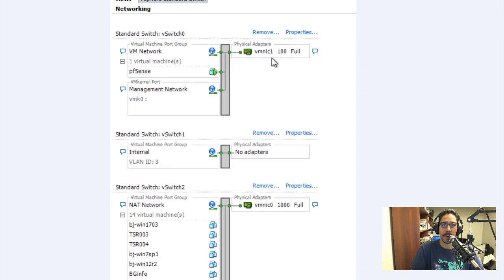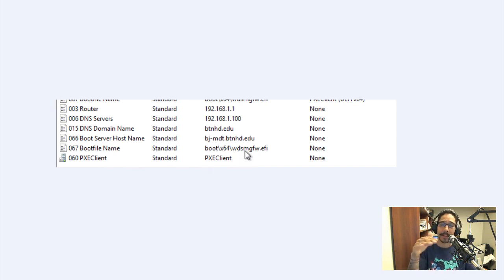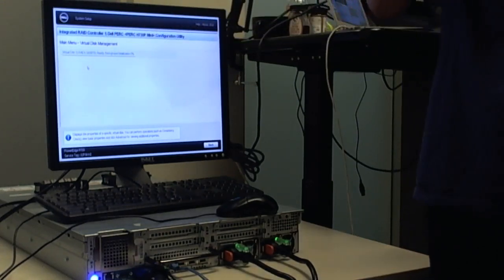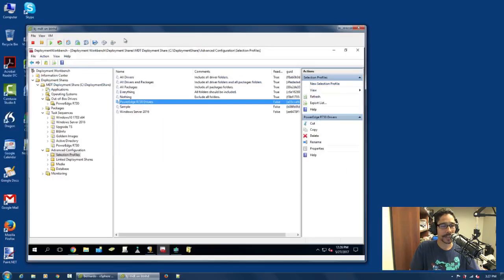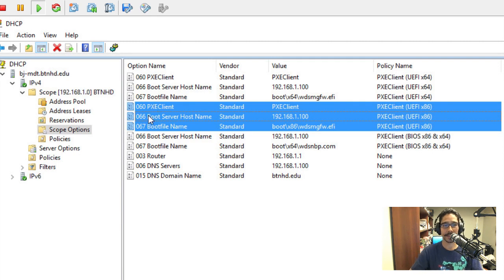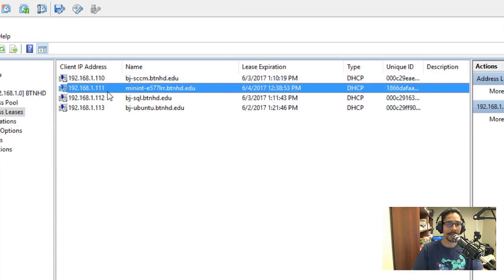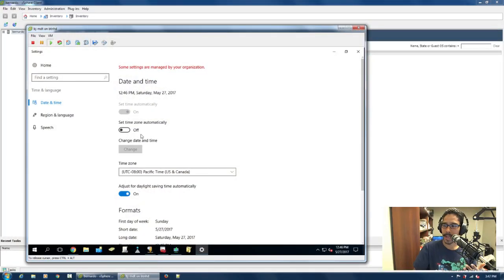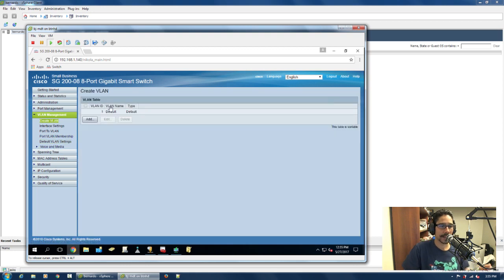The Server Room - UEFI & BIOS Operating System Installation with MDT 8443 - Episode 009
This week TSR #009 we're working with the Dell PowerEdge R730 and installing Windows Server 2016 while the PowerEdge R730 is still in UEFI mode. Finally, a real machine in the lab this week so make sure to stop by. The following topics will be covered:

1. Configure RAID on PowerEdge R730
2. Network configuration
3. MDT configuration to support UEFI
4. WDS configuration to support UEFI
5. Configure DHCP to work for UEFI
6. Configure DHCP to work for BIOS
7. Configure DHCP to work for UEFI & BIOS
8. Deploy and test our MDT setup